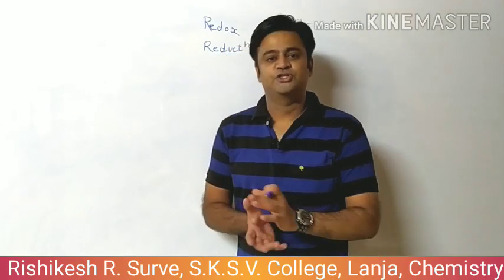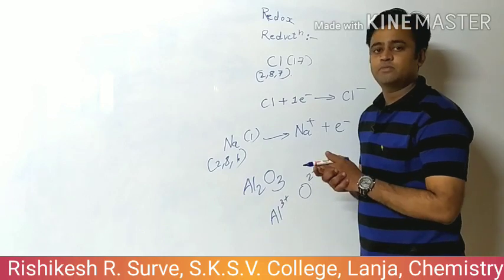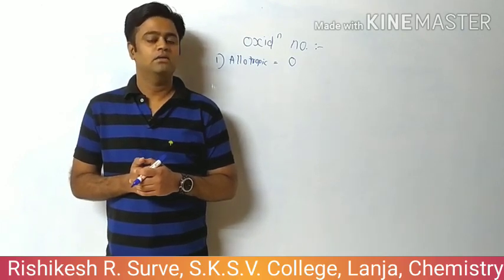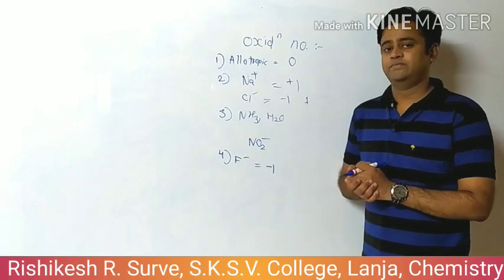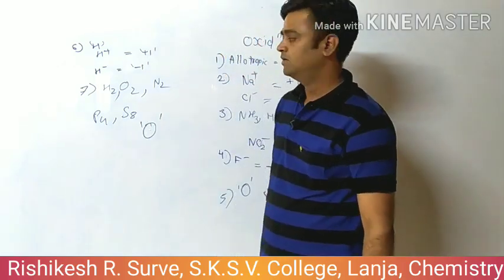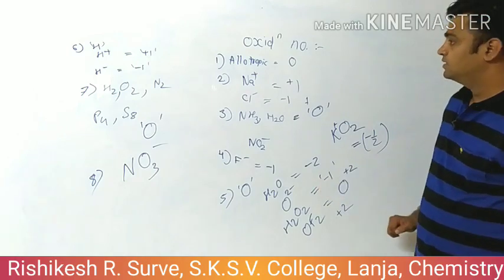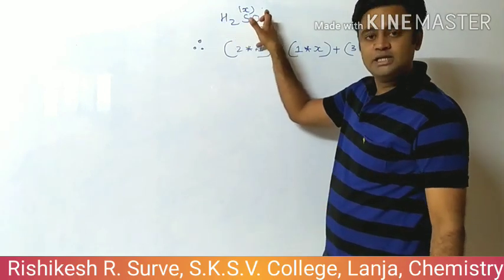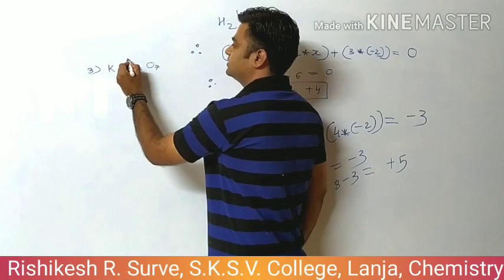Redox chemistry (part I)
Redox definition, set of rules to find Oxidation number, examples.